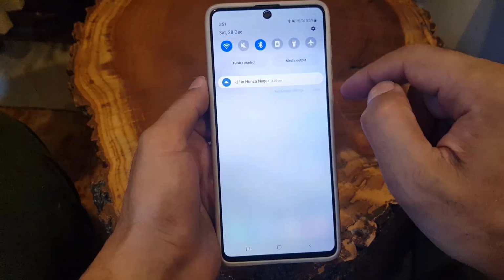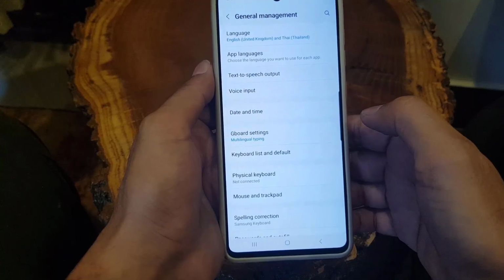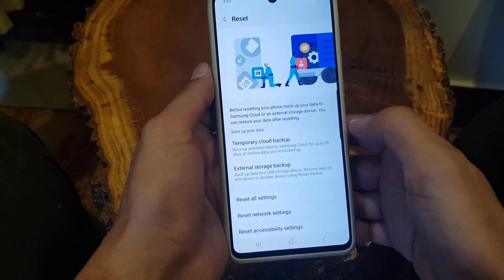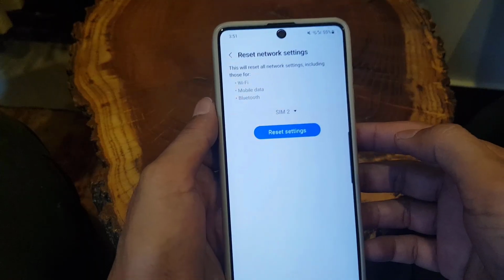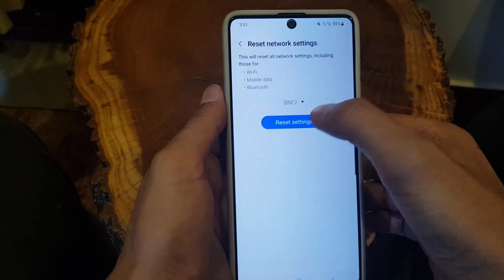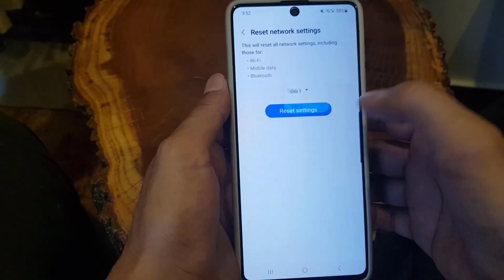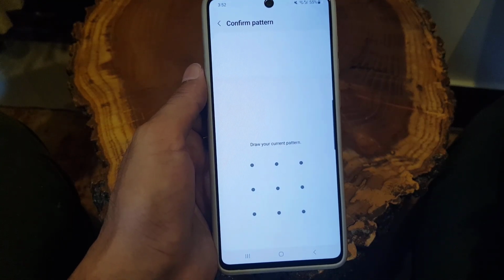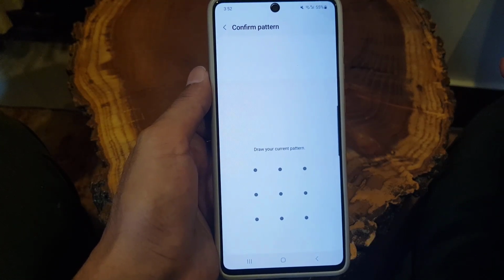How to Reset Network Settings on Android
in this android tutorial you will learn how to reset network settings on android.